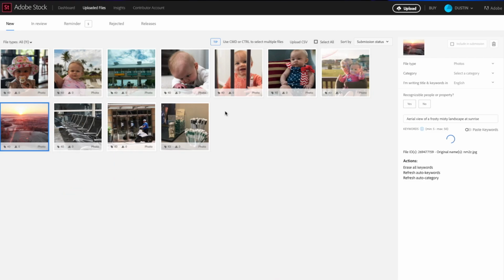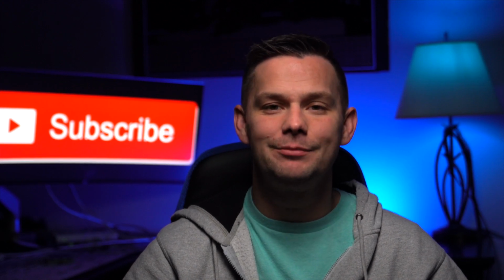ADOBE STOCK CONTRIBUTOR: A field guide for beginners to getting started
In this video I start with how to sing-up with Adobe and start selling stock photography.

This is a great options if you have already masters shutterstock or Istock. Even if you are just looking to branch out I recommend Adobe stock, as many stock photographers are add more assets here.

Action Camera
Bending thing
Microphone